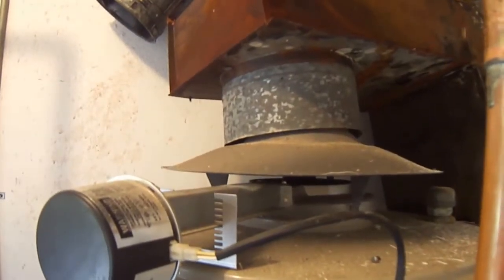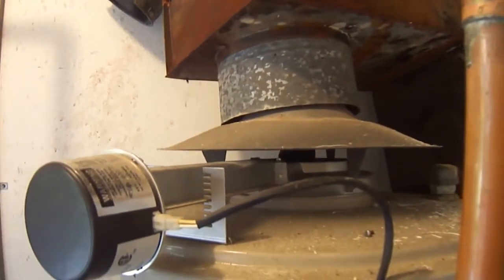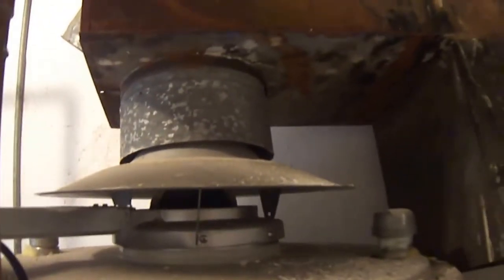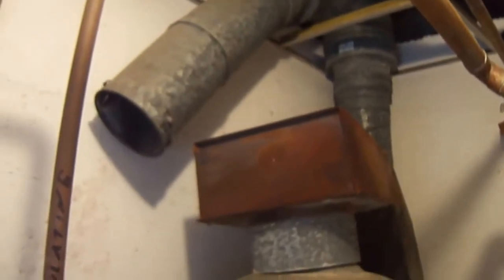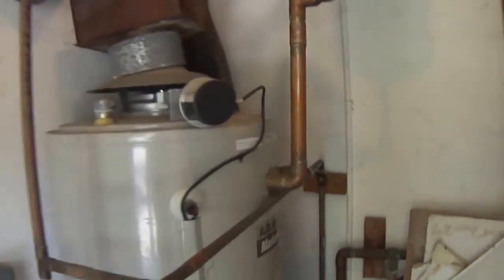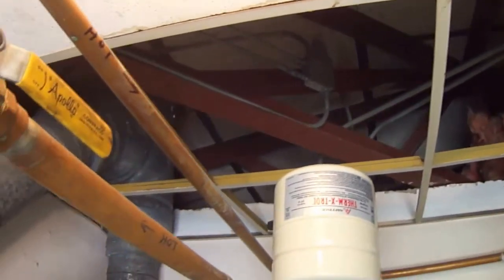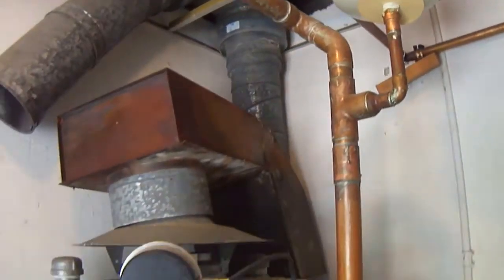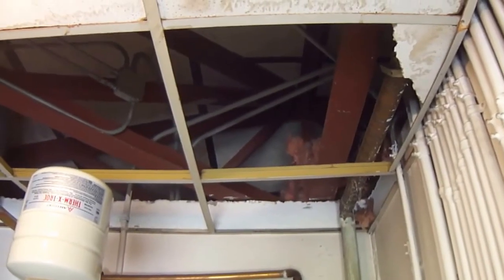Double Draft Diverter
Potentially dangerous use of two draft diverters on fossil fuel appliance in a hotel.